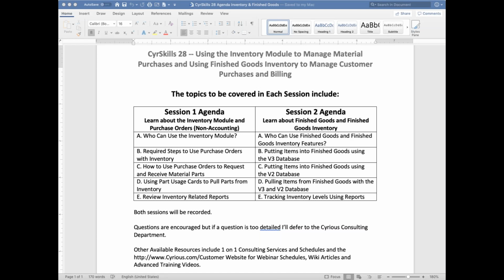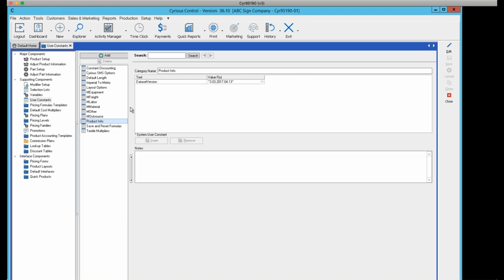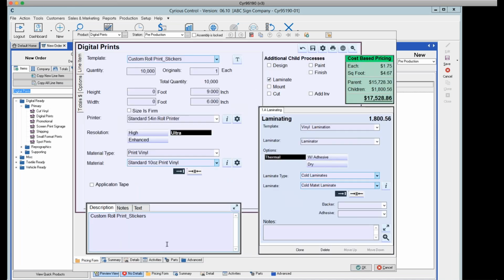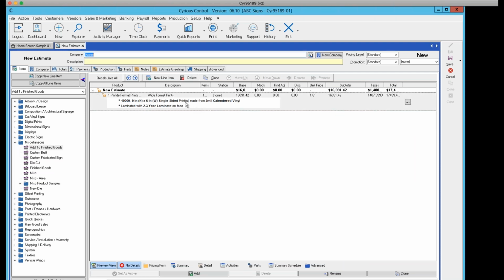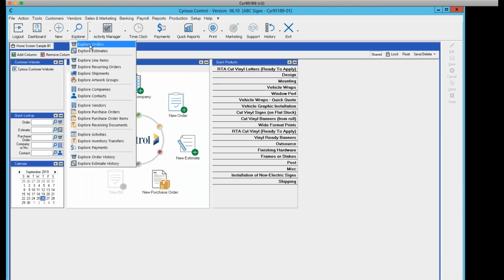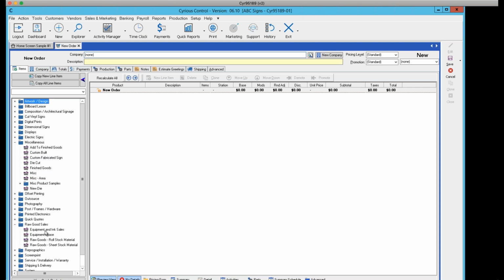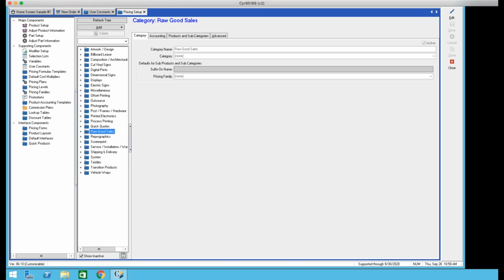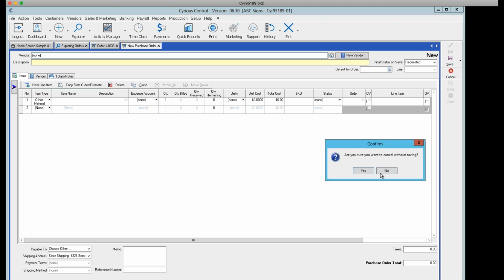CyrSkills Session 2 Use Finished Good Inventory in Control